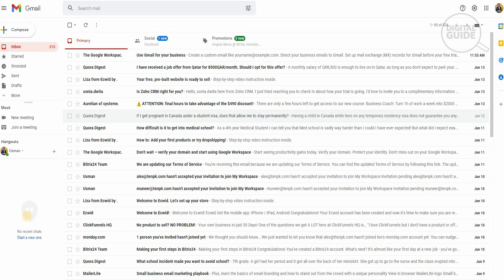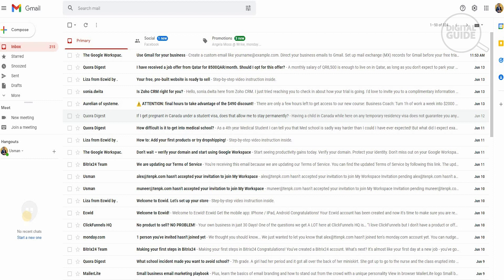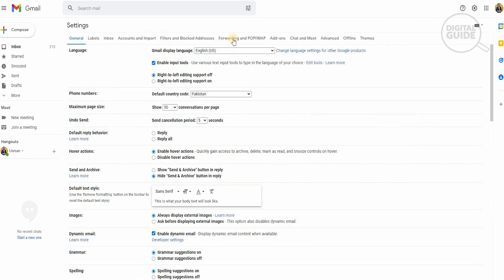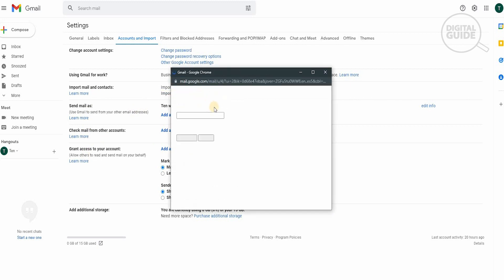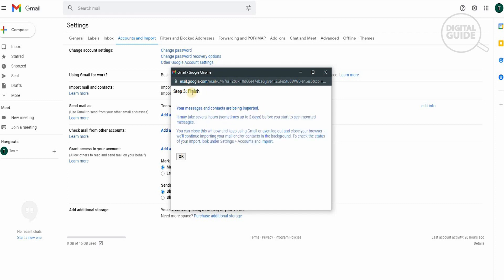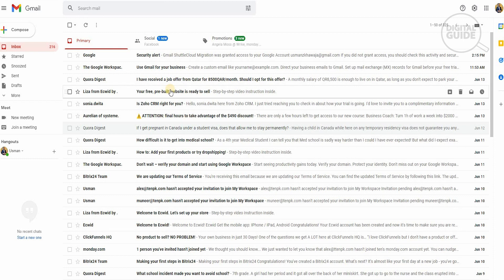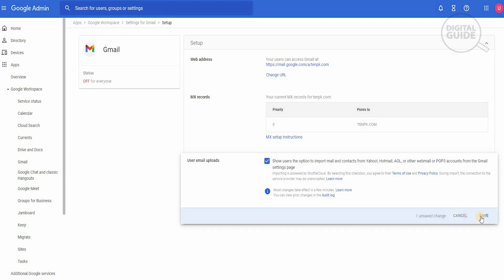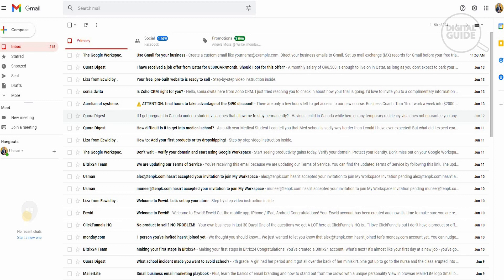How Do I Transfer Emails Between Gmail Accounts? Gmail Migration Tutorial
🚀 In this video, I talk about How Do I Transfer Emails Between Gmail Accounts? Gmail Migration Tutorial gmail, google, how to transfer emails from one gmail account to another, g suite, google workspace, migrate gmail to office 365 small business, how to migrate gmail to office 365, migrate g suite gmail to office 365, gmail migration, how to migrate mailbox to google workspace, how to migrate email to google workspace, how to import email to google workspace, move email to google workspace, gsuite and more. I hope this video did help you out.

1. My Video Maker

2. My Scripts Writer